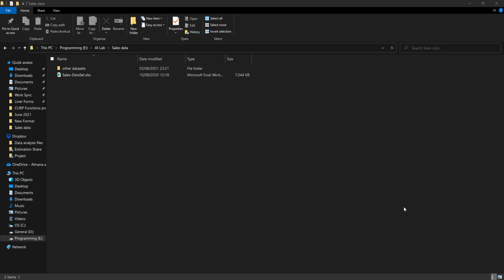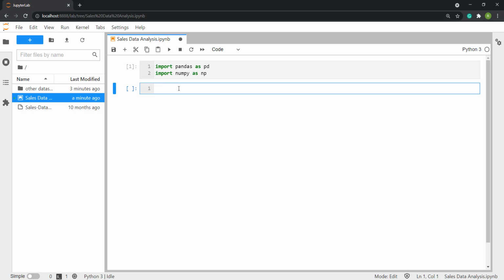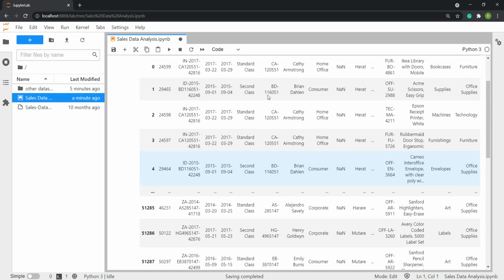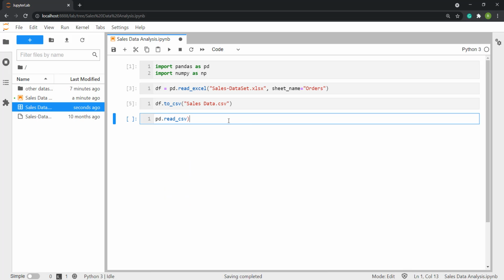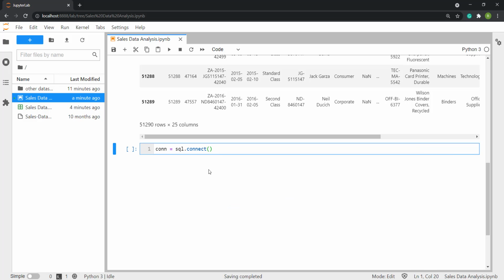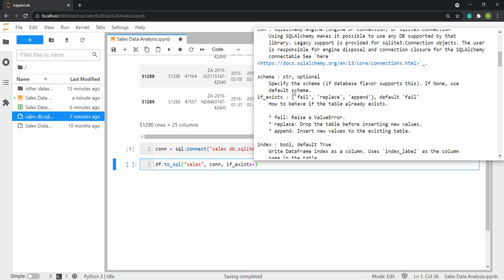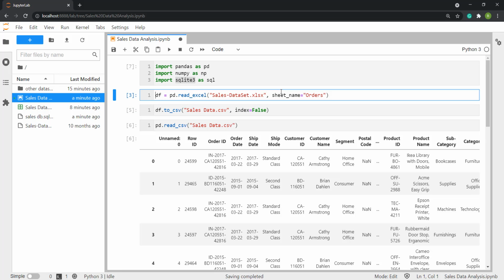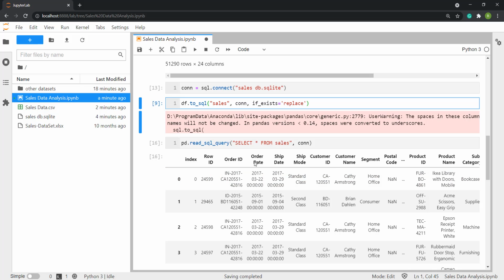Lesson 1 - Read files with pandas Python.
Read files in Pandas Python
CSV
Excel - xlsx - xlsm - xls
SQLITE - db
TSV